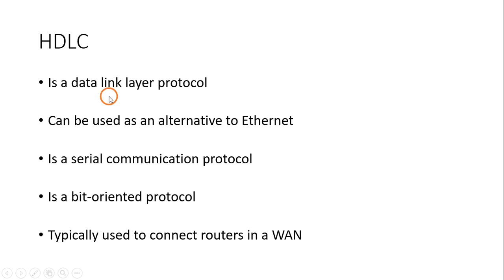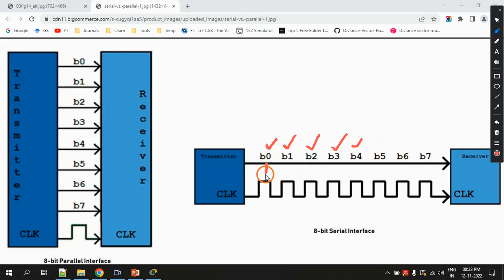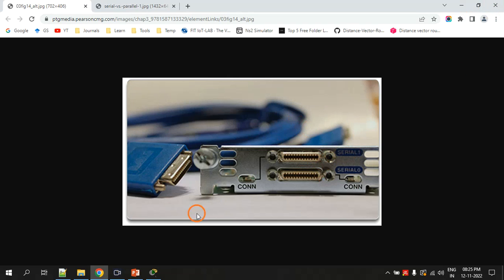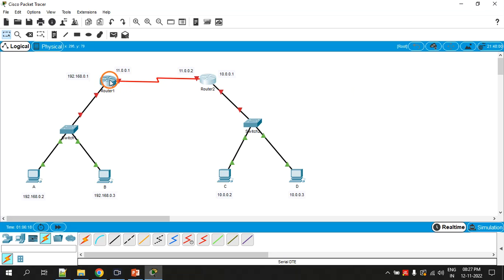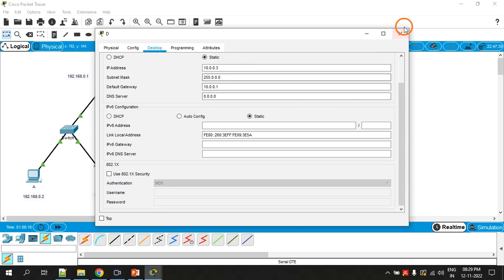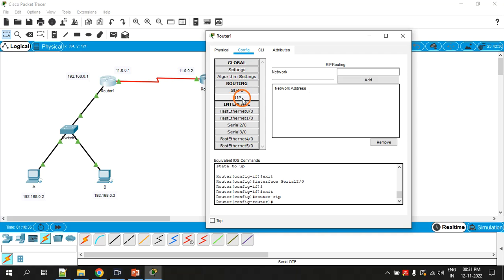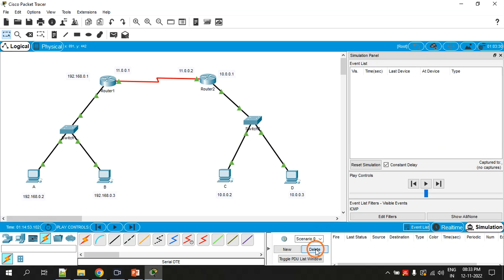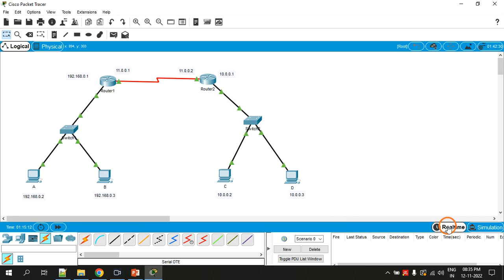Demonstrate HDLC Protocol using Cisco Packet Tracer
In this video tutorial you will learn how to create a Wide Area Network (WAN) using routers and a serial link. You will also learn what is HDLC protocol and how it can be demonstrated using serial links in Cisco Packet Tracer.

*Social Links*